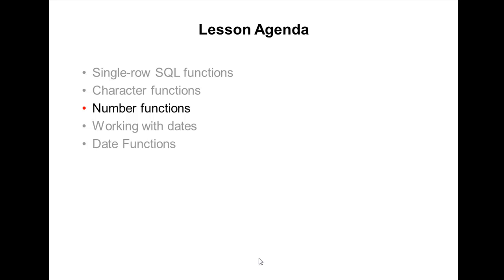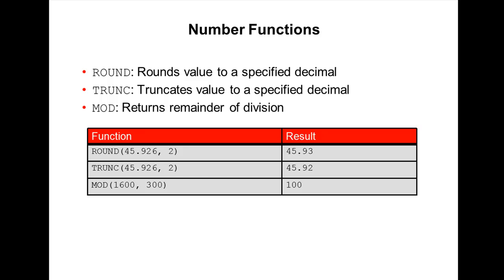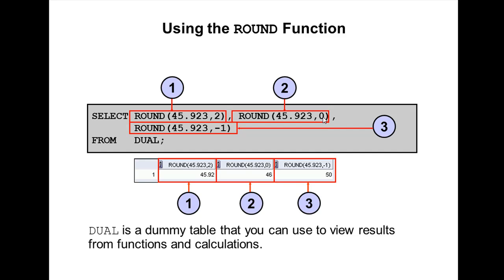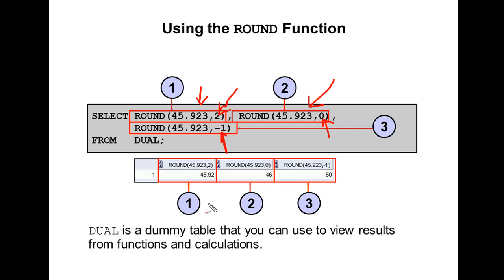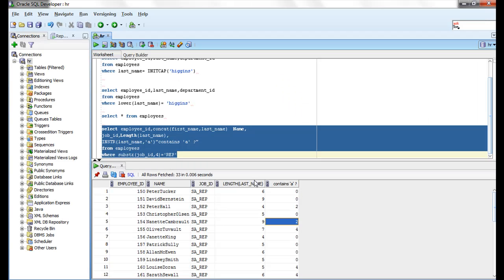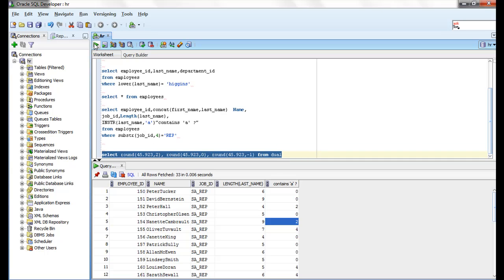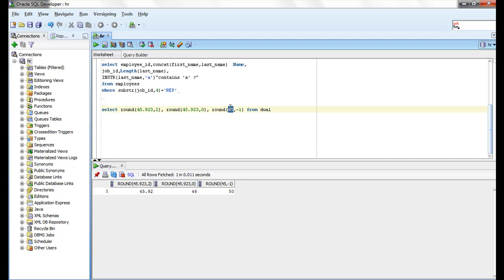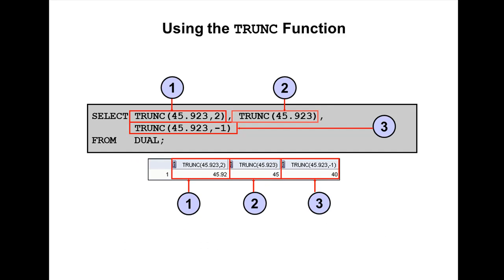Oracle SQL Video Tutorial 16: ROUND Function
Oracle SQL Video Tutorials 16: ROUND Function explained